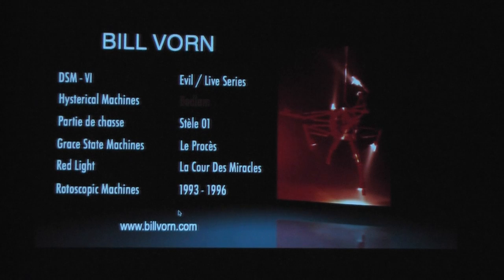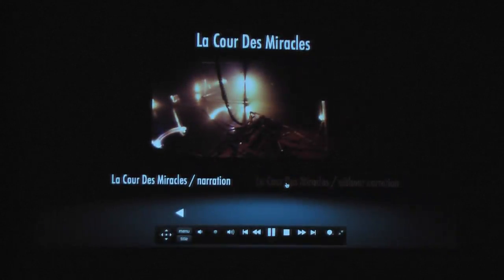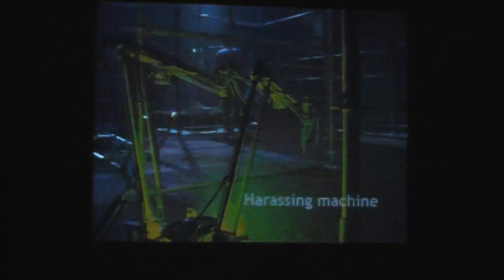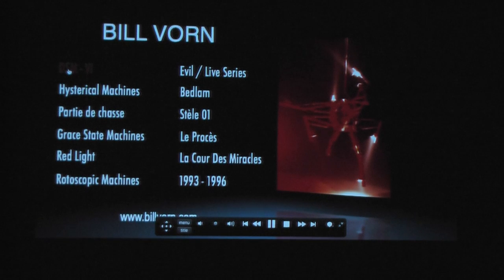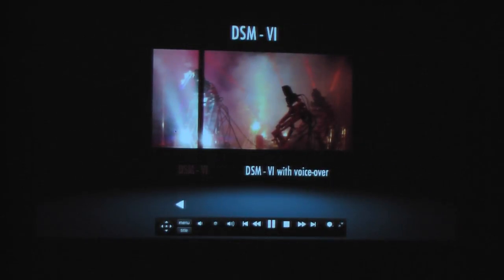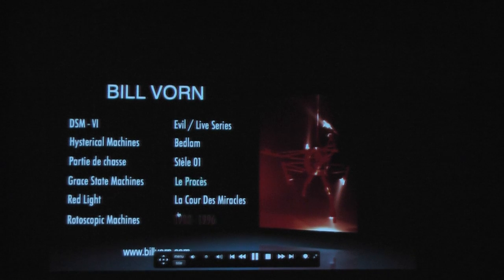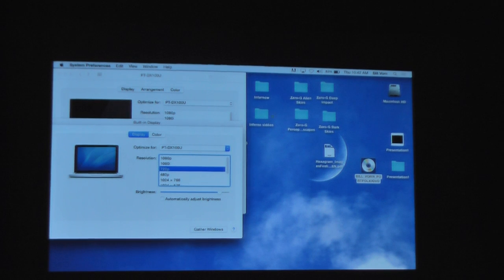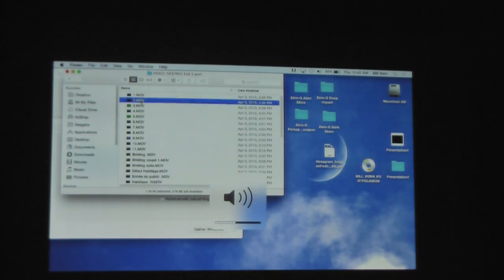bill vorn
the spectacle of  robotic art : from animated objects to lifelike creatures